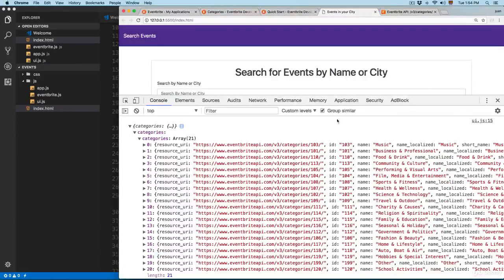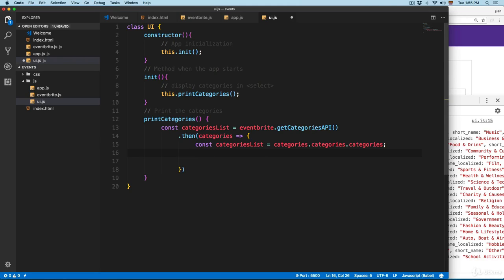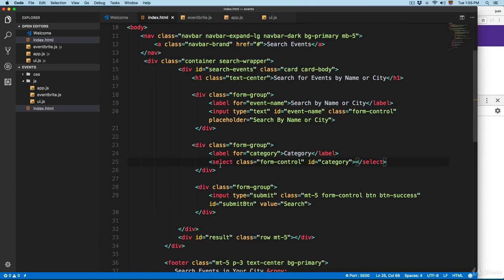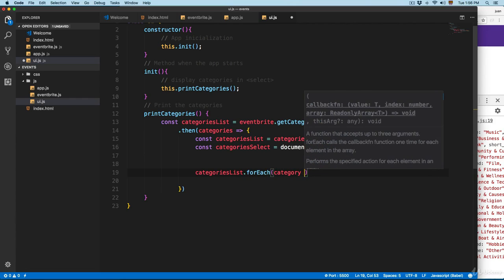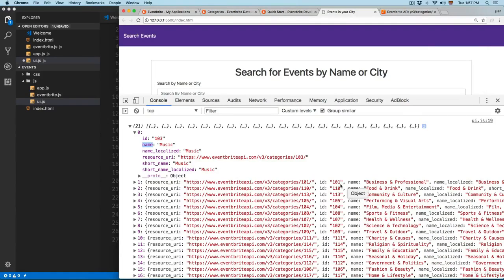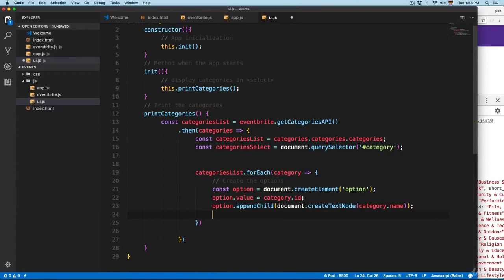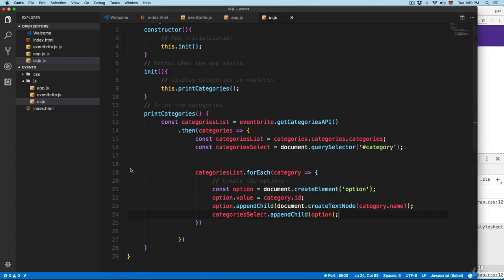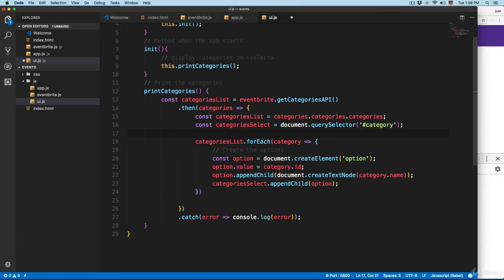4 Printing the Categories into the Select